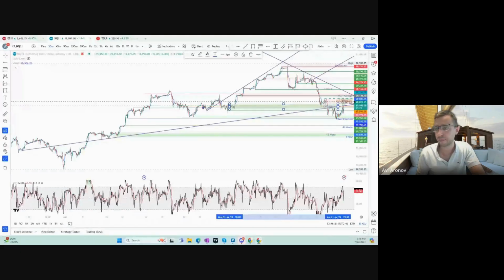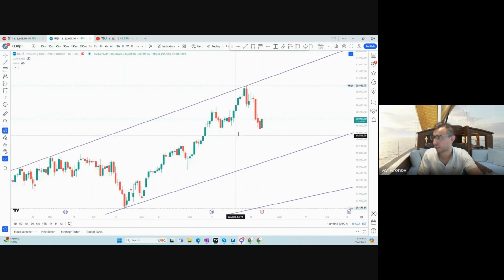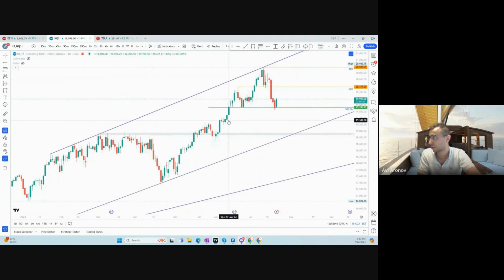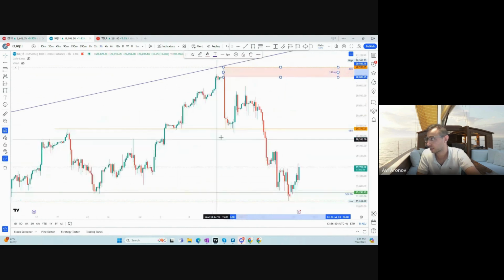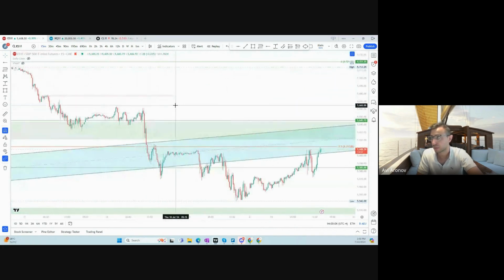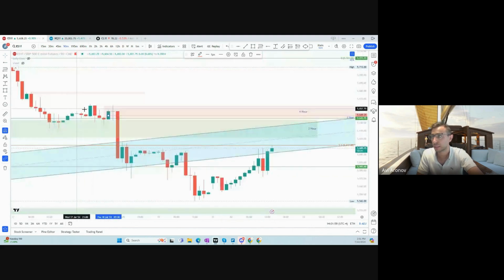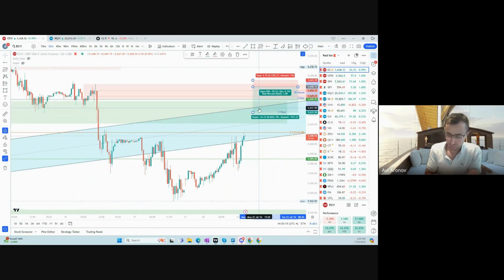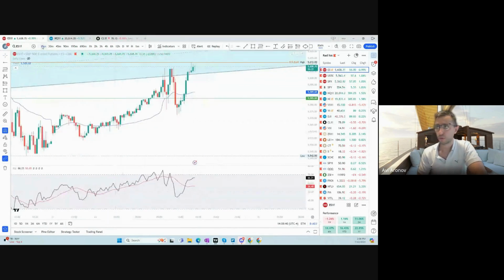Can Trading Make You Rich? Here’s the Truth!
Wondering if trading can make you rich? It absolutely can, but only if you follow key principles. Patience, having a solid trading edge, and sticking to your plan are crucial. Avoid shortcuts and learn from the top 5% of successful traders. Trading is scalable and lucrative if you do it right. Watch our full video for more insights on becoming a successful trader! 💹